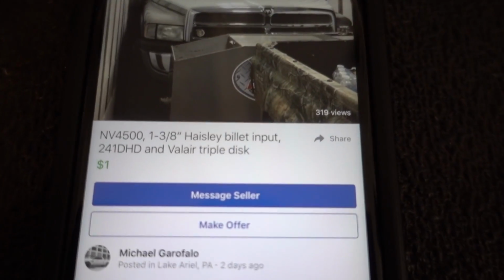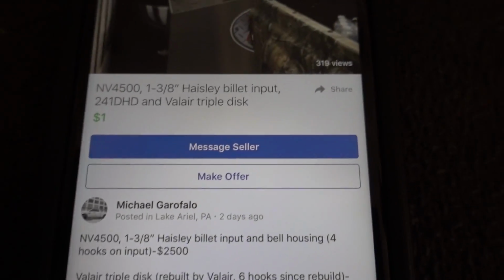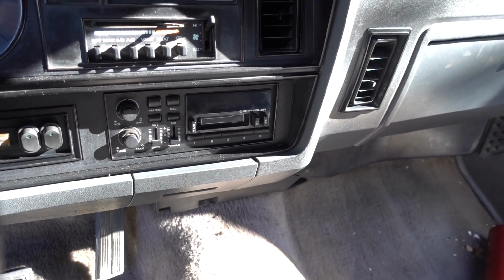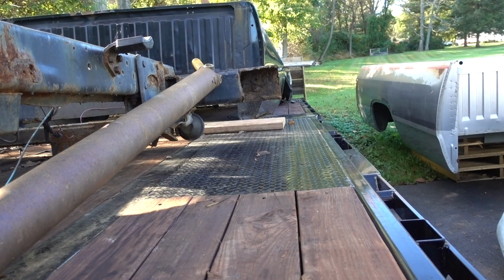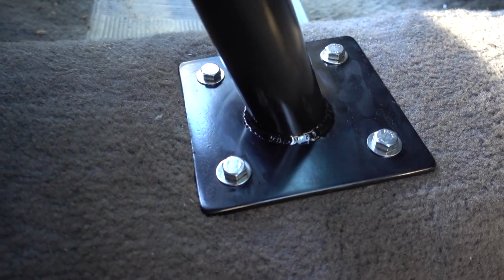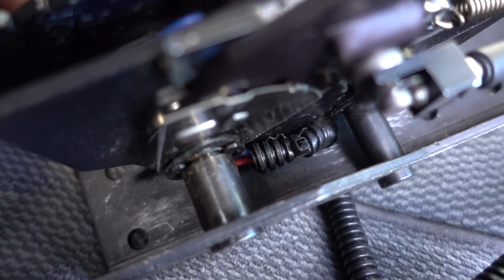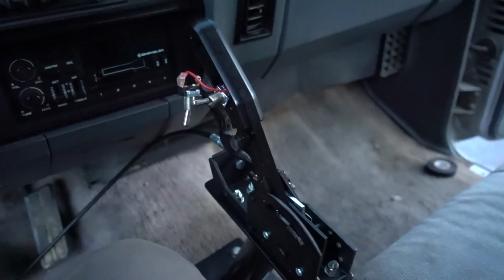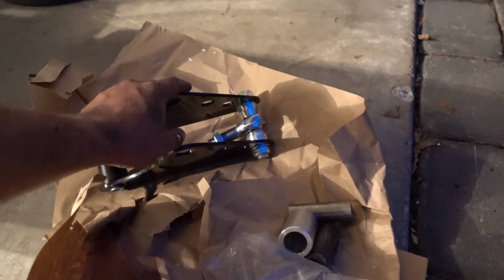CUMMINS AUTOMATIC TO MANUAL CONVERSION!!! **KINDA?!?**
vvvv READ THIS IMPORTANT STUFF BELOW!! vvvv

—SHOP GEAR YOU CAN’T LIVE WITHOU!—
12V CUMMINS SPRING COMPRESSOR
24V CUMMINS SPRING COMPRESSOR